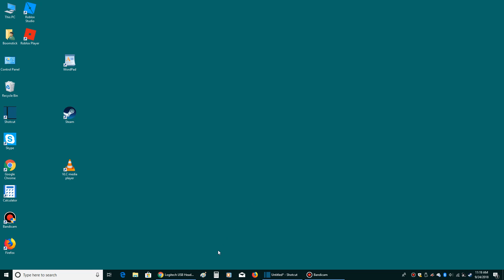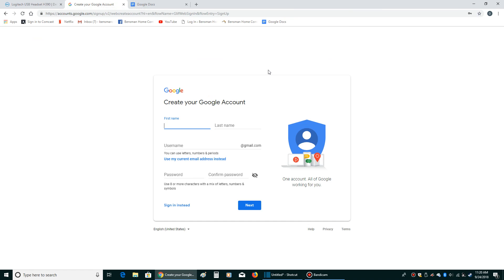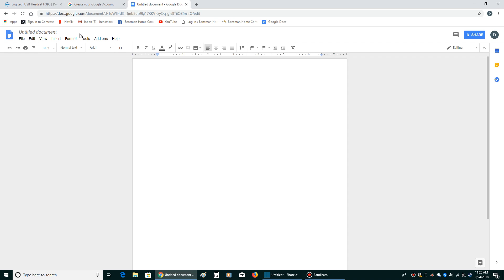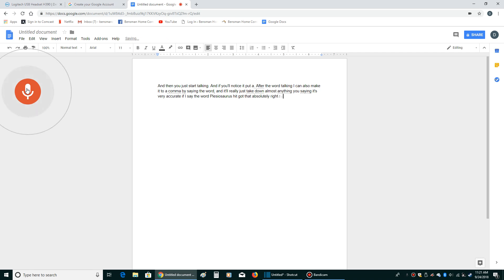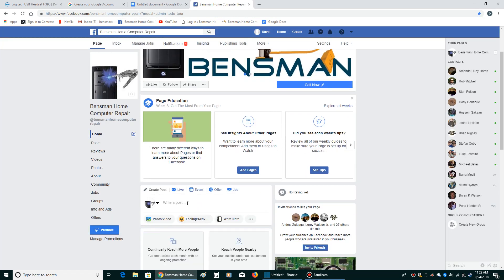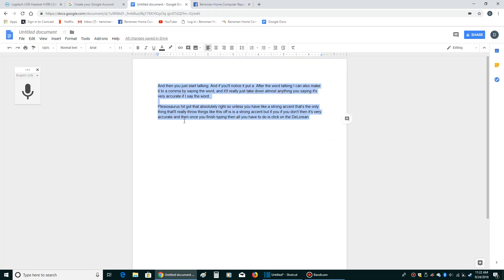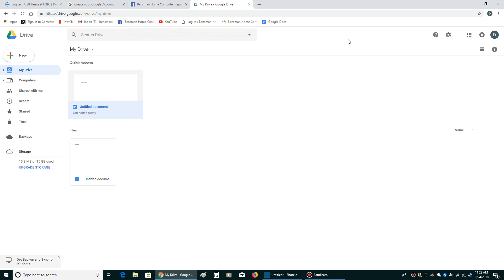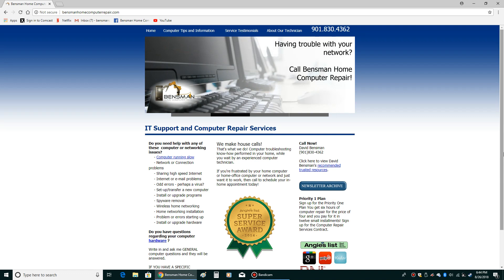Use Google Docs And A Microphone To Turn Your Speech Into Text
Check it out.  This video will show you how to use a microphone in conjunction with Google Docs in order to dictate to text that you can then copy and paste anywhere where you can put text.  This can really increase your productivity and take the onerous chore  of typing and completely do away with it. I will have links to Google Docs and the headphones in the video description

If you have any questions please leave them in the comments section.  If you  would like to see a particular subject covered in one of my videos also feel free to leave that in the comment section and please like my video And subscribe to my channel.